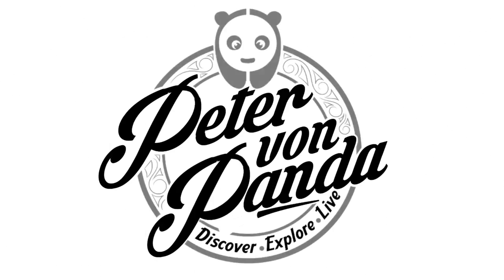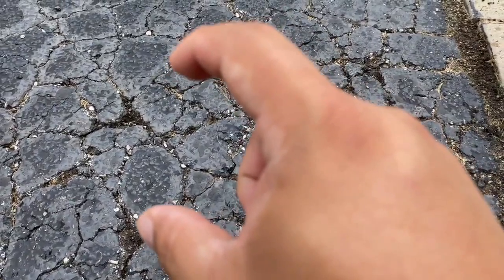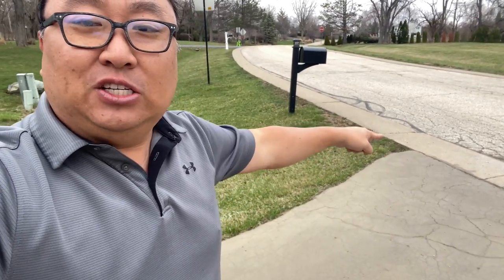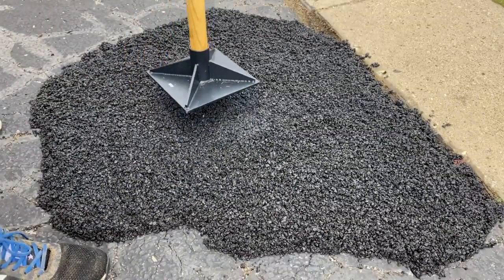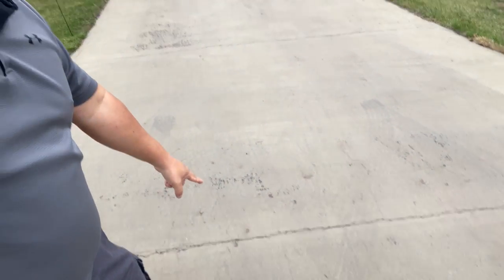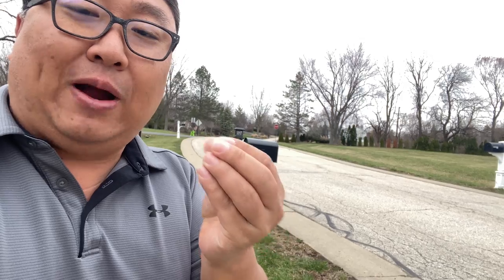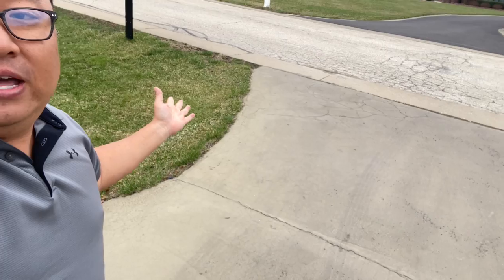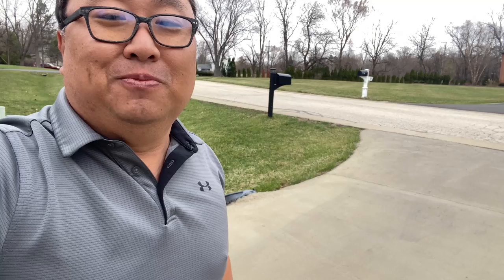Does Aquaphalt Last? Long-Term Update Review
Aquaphalt 6.0 Permanent Asphalt Repair for potholes, driveways, and roads - Bucket
by Aquaphalt

Ranked #1 by Consumer Reports
Permanent asphalt repair, backed by a 3-year warranty
Environmentally friendly, no VOC's
Sets up with water
Open to traffic immediately

Aquaphalt 6.0 Permanent Repair, 3.5 gallon, Black

Revolutionary permanent asphalt and concrete repair material for pothole repair, pavement repair, utility cuts, walkways, tennis courts and driveway repair — it works even in wet and cold conditions
Eco-friendly binder reacts and hardens with only water—no toxic solvents
Aquaphalt is laid directly from its container—no need to mobilize large crews and equipment
Minimizes roadway disruption with no need for special preparations
Pre-mixed and permanent Aquaphalt is a one-time fix

Quick road repairs used to require large crews, heavy equipment, perfect weather, and a hefty invoice to boot. Kind of like fishing with dynamite. Revolutionary Aquaphalt offers a better solution.

Used successfully in Europe for years, Aquaphalt is the first pre-mixed, permanent repair material that is enduring, high-performing and 100% environmentally friendly. Aquaphalt’s proprietary “green” binder reacts and hardens with solely water—unlike other asphalt patching products available on the market today containing toxic petroleum-based solvents with volatile organic compounds. And Aquaphalt can be laid directly from its container, so no repeat repairs or overhead costs are required. In today’s economy, eliminating additional equipment, material and labor costs for the same lasting repair is a top priority.

While other cold patch products claim durability and immediate set-up, if you’ve ever stepped in a utility cut while crossing the street that resembled a rocky sludge, you know the other products remain pliable far beyond application. On top of that, those fillers must eventually be replaced by permanent pavement materials. Only Aquaphalt sets-up fast and permanently for superior results. From potholes to manholes and utility cuts to driveways and tennis courts, in the world of asphalt and concrete, we’ve learned that stable base materials plus enduring binders equal unlimited potential for all of our customers.

The first asphalt and concrete repair product with true staying-power, along with the knowledgeable sales and support staff to back it up, Aquaphalt is the revolutionary answer for fast, quality road repairs. Expedition Money LLC